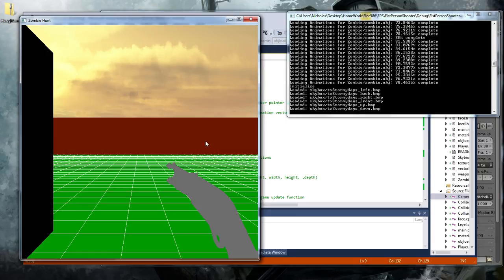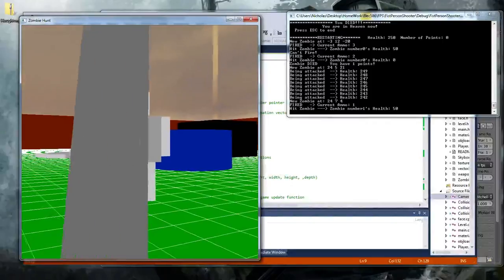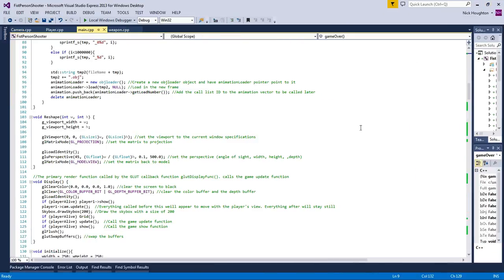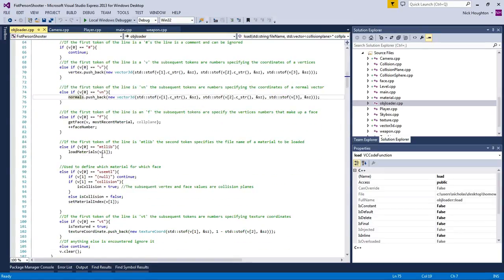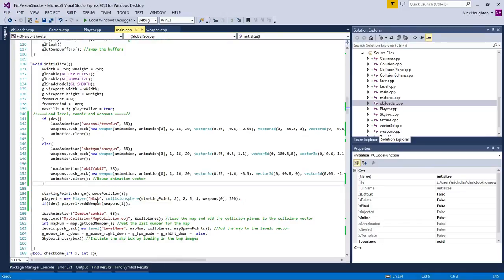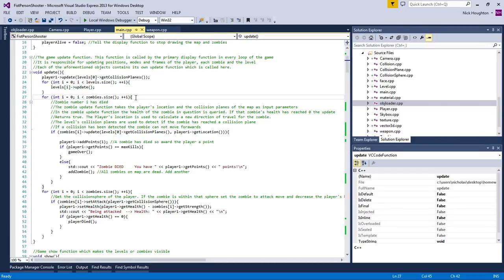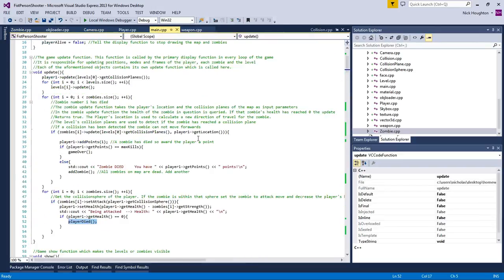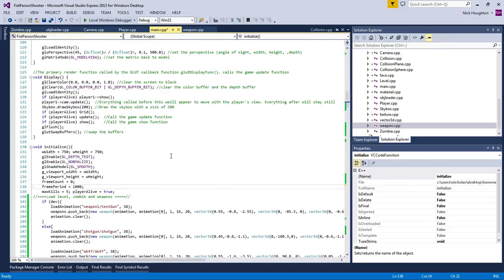ZombieHunt ScreenCast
A brief demonstration of the ZombieHunt game developed for Dr. Michael Adam's class Elec586 at the University of Victora.

This game was made exclusively using openGL and GLUT